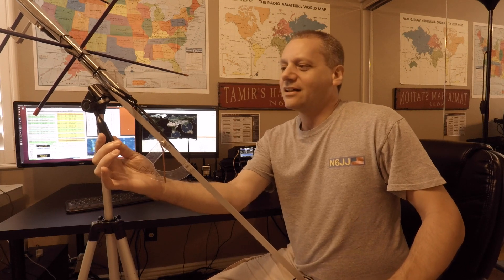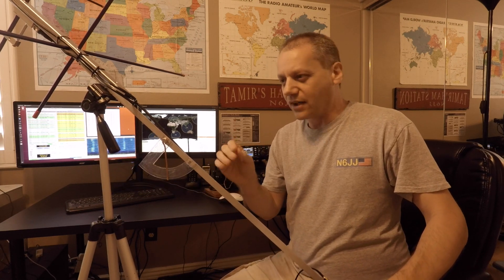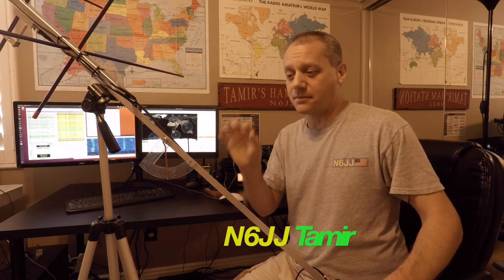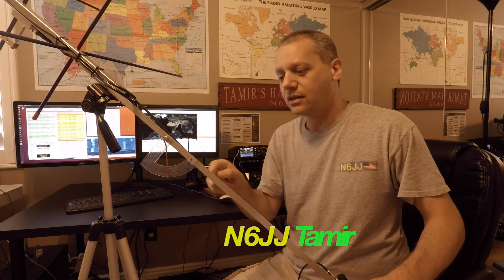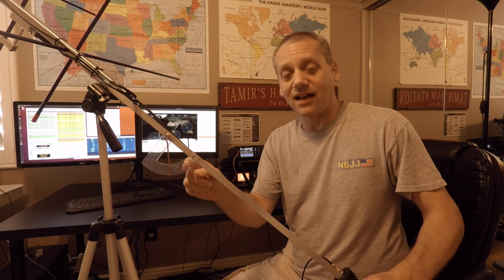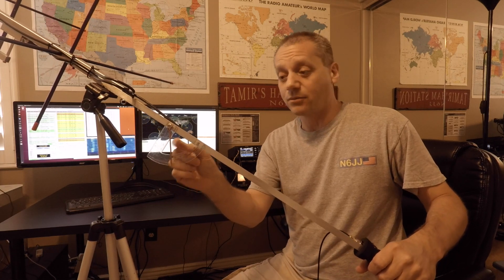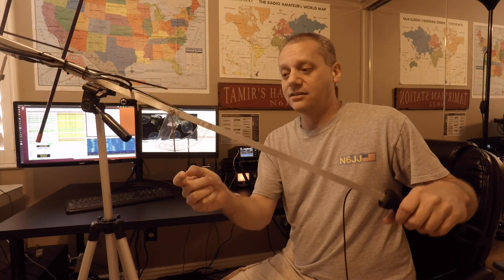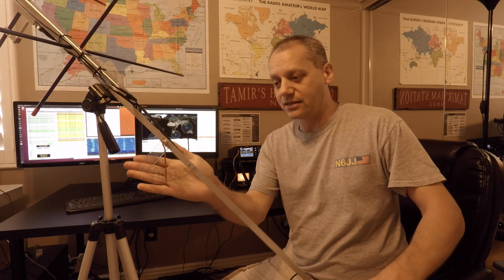DIY Add an Angle Gauge to your satellite Arrow Antenna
In this video, I'll show you on how you can add by yourself, an Angle Gauge to your Satellite Antenna. This addon will help you to be more accurate when you track the satellite. It's fun and super easy to do. I hope it will help you! Enjoy and 73, Tamir, N6JJ.